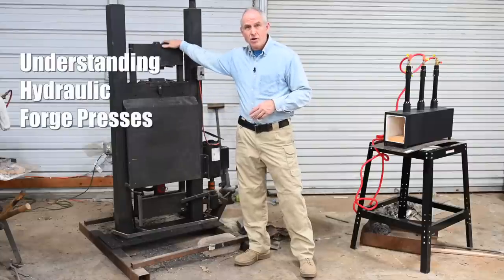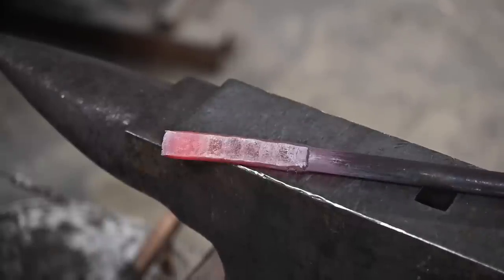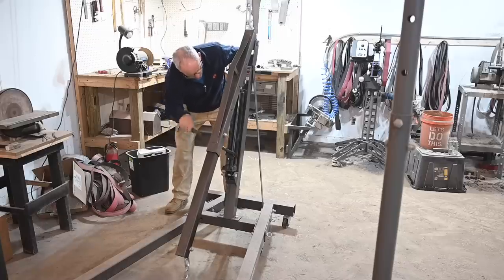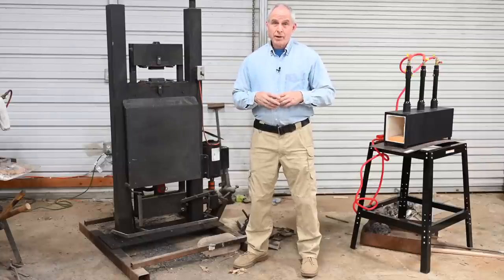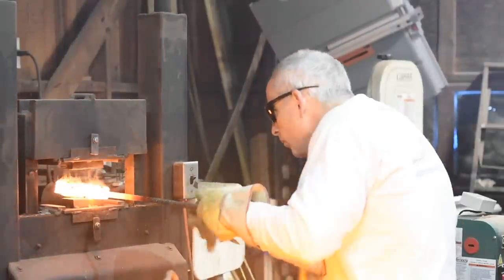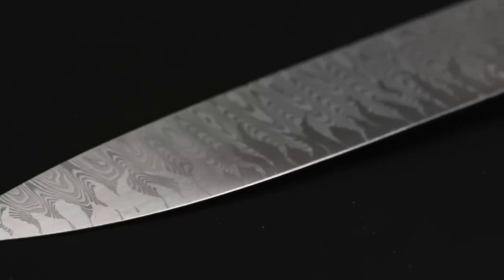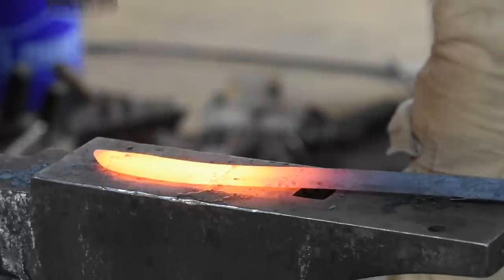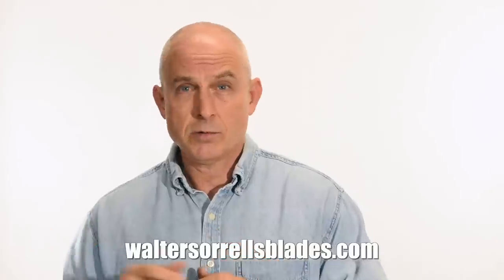Hydraulic Forge Presses - Complete Guide to the Knife Maker's Most Powerful Tool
Blacksmiths and knife makers both use hydraulic forge presses, one of the most powerful tools in the world for moving hot steel.  In this video, sword maker Walter Sorrells tells you everything you need to know about this amazing machine.  Presses are used for forging Damascus steel, forging blades, drawing out steel stock and a ton of other tasks.